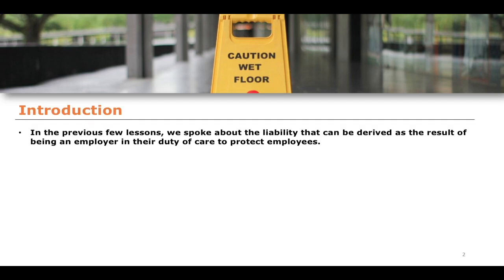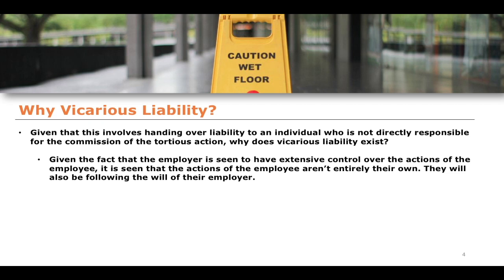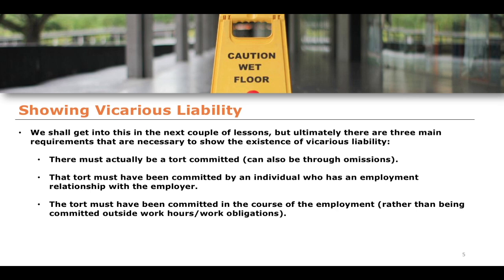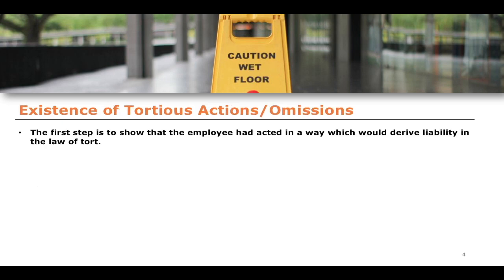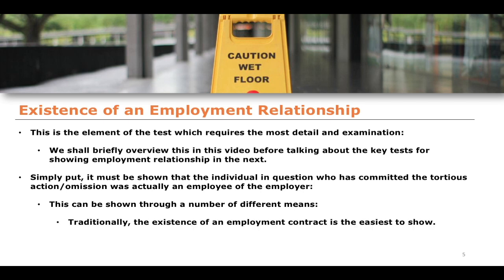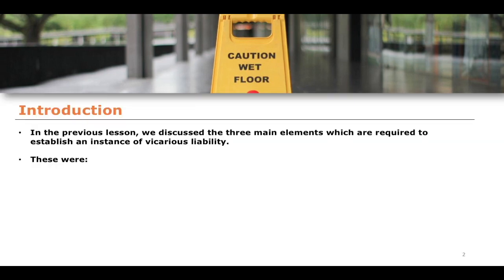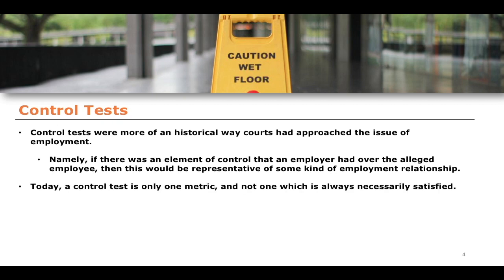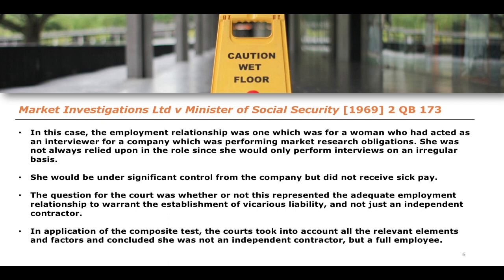Vicarious Liability | Law of Tort Full Lectures